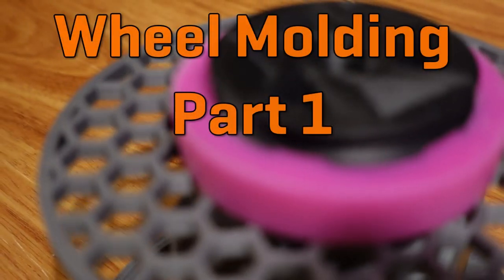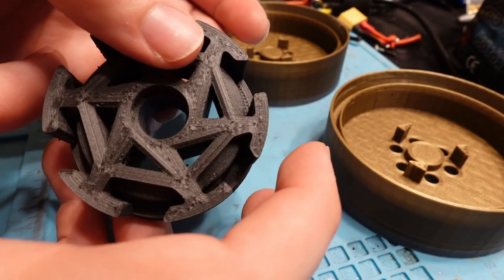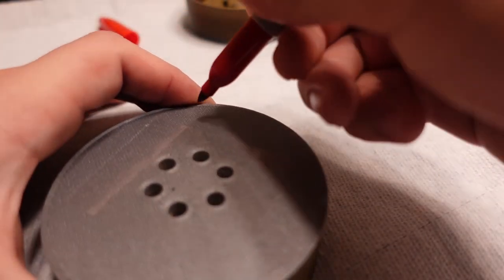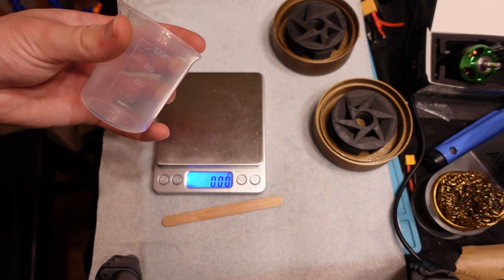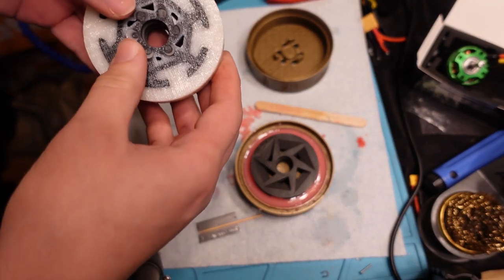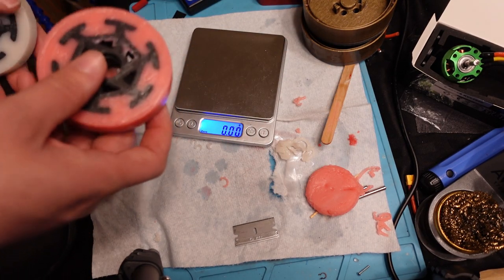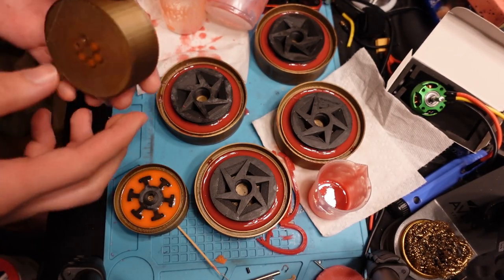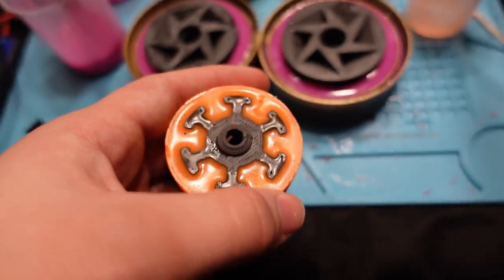How to Make Custom Wheels for Your Robot - Molding/Casting Polyurethane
Today’s video is about the process I went through to make custom molded wheels using Polyurethane rubber. On Bloodsport, we used the exact same type of rubber that I’ll be experimenting with and the casting process we used is very similar to what I’ll show here. The main difference is that Bloodsport uses machined aluminum hubs which are quite expensive, and those wheels are much bigger than what I’ll be making. Here, I’ll be showing how I cast rubber tires onto lightweight 3D printed hubs you can make for a couple dollars apiece, and with a reusable custom 3D printed mold, have a wheel of exactly the size and hardness you’d like!

Vytaflex 30
Vytaflex 40
Smooth On Mold Release
NEW RECOMMENDATION- Mica powder pigment
Vaseline/Petroleum Jelly

Sainsmart Carbon Fiber Nylon Filament
Gold PLA Filament

Epoxy Liquid Pigment Dye: no longer recommended as the Mica powder doesn't interfere with curing. As of late 2021 there is a massive global urethane supply shortage that has greatly impacted availability of these products. I added a link to Vytaflex 30A which I successfully used in competition since 40A was unavailable.

0:00 Intro
0:40 Why Use Rubber
4:03 Molds and Hubs
5:42 Rubber Compound
7:09 Pour Walkthrough
8:35 Mold Release Application
10:15 Bloodsport Mold Design
12:27 Dyes
13:27 Attempt 1 - Mixing
14:40 Attempt 1 - Checkin
16:55 Division Hubs/Mold
17:27 Attempt 1 - Demold
18:17 Attempt 1 - Results
21:58 Lighter Draconid Hubs
22:27 Attempt 1 - Wheel Weight
24:39 Attempt 1- Inspection
25:14 Attempt 2 - Mixing
25:51 Attempt 2 - Demold
27:19 Attempt 2 - Problems
28:11 What Went Wrong?
28:35 Attempt 3- Mix
30:06 Attempt 3 - Checkin
31:36 Attempt 3 - Demold
33:46 Attempt 3 - Results
34:13 Proper vs Improper Cure
35:22 Outro